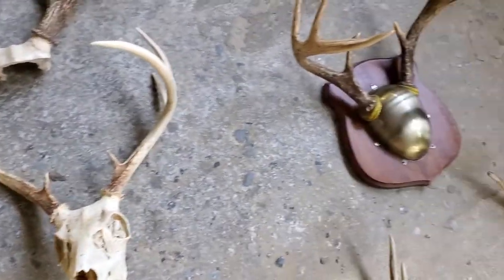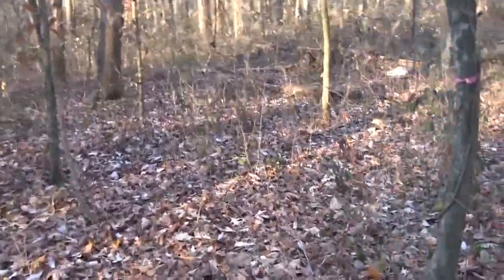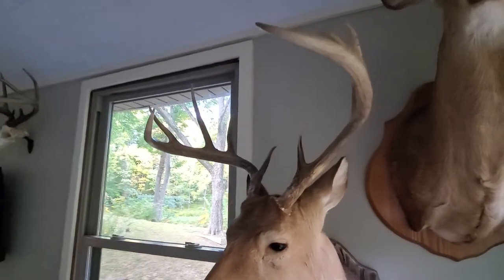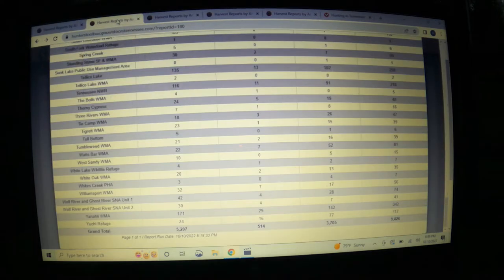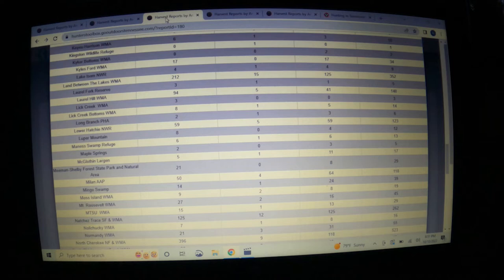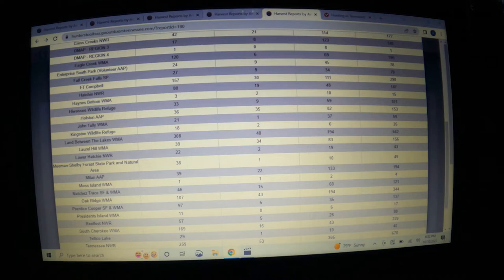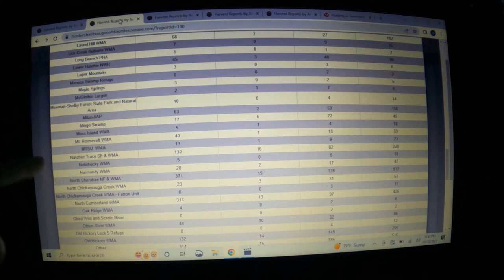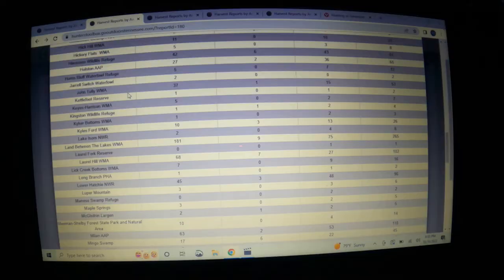Where to hunt public in Tennessee? Big Buck Down!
Where should you hunt in Tennessee?  If you hunt public land, this can be a real challenge.  Let me show you a trick to help you be more productive with your time spent in the woods.